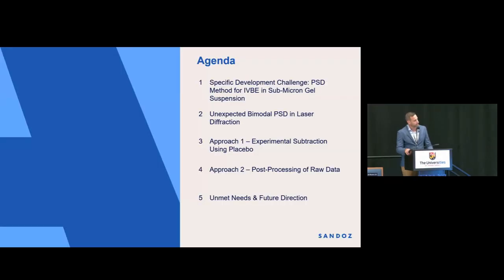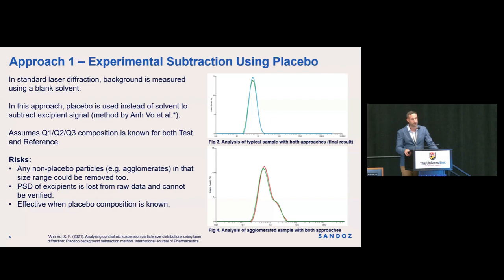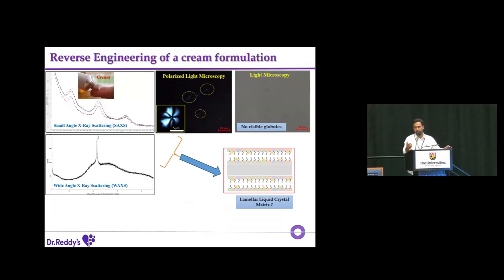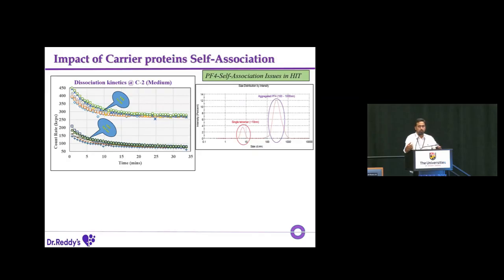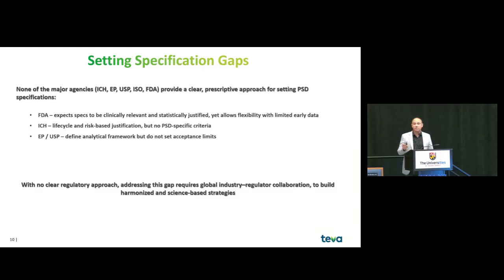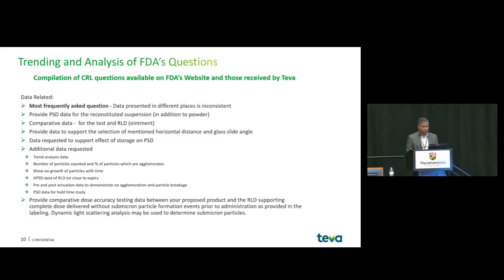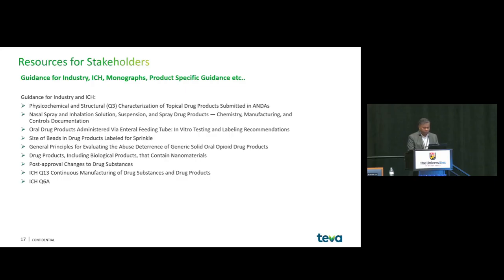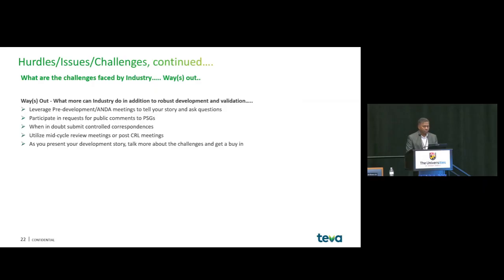Day 2 Session 6 Presentations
Session 6:  Industry Perspectives on Particle Size Measurement
Industry leaders will share their experiences and insights on the challenges faced in developing generic products, with a focus on particle size measurement. Speakers will discuss critical aspects such as technology selection, method development, and validation processes. The session will also explore the emerging role of artificial intelligence and machine learning in knowledge management for regulatory submissions. A key component of this session will be a discussion on potential hurdles in preparing submission packages and areas where additional FDA guidance could be beneficial, fostering a productive dialogue between industry and regulatory perspectives later in the workshop.